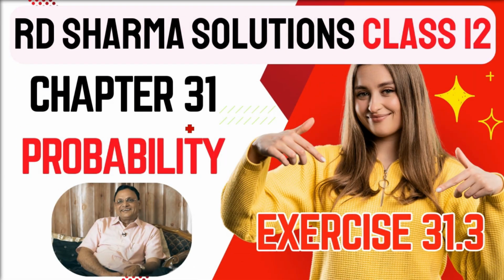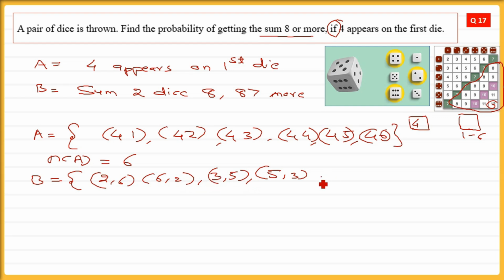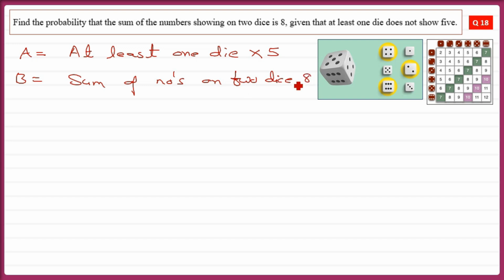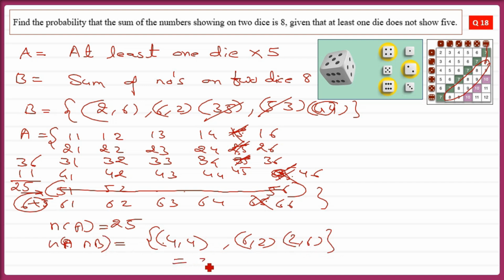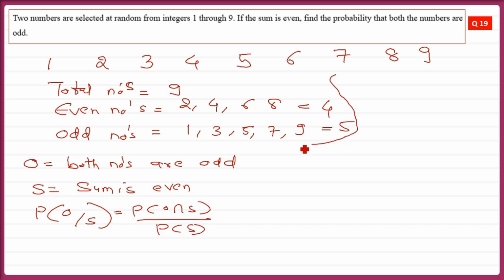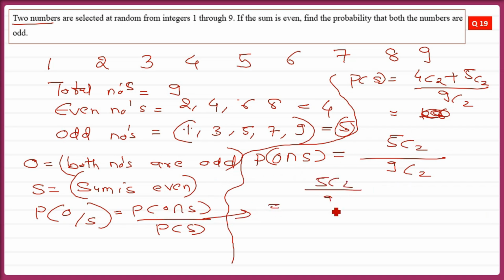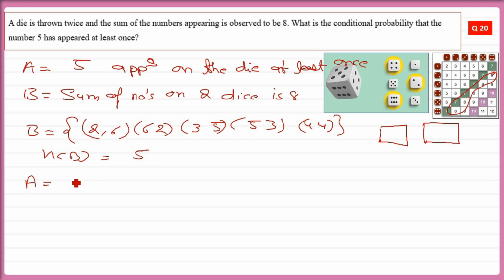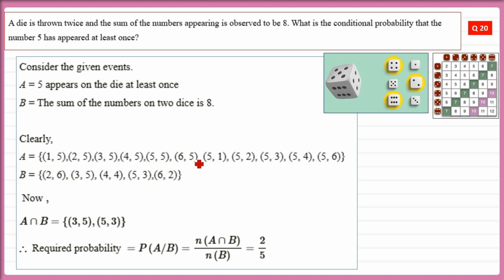RD Sharma Solutions Class 12 Maths Chapter 31 Probability Exercise 31.3 Part 5